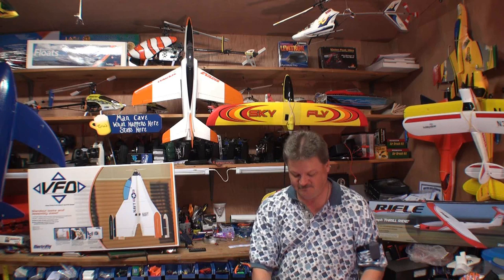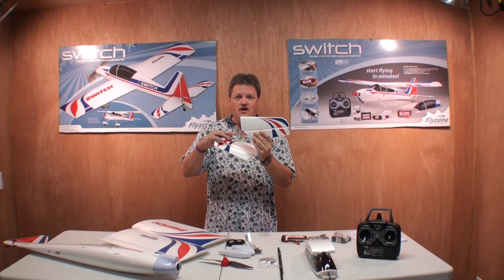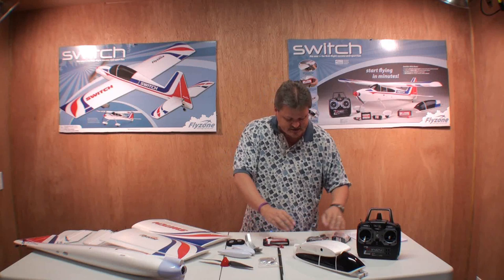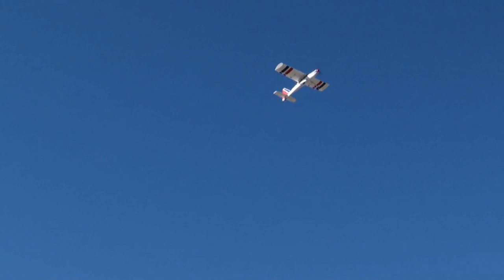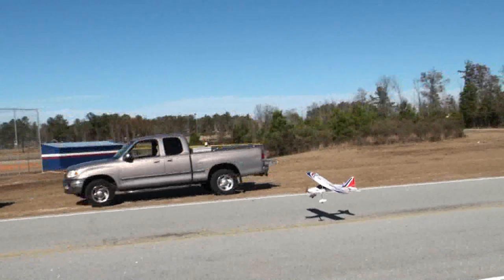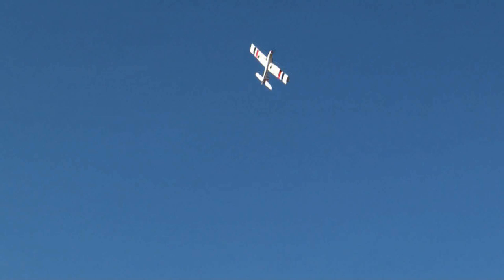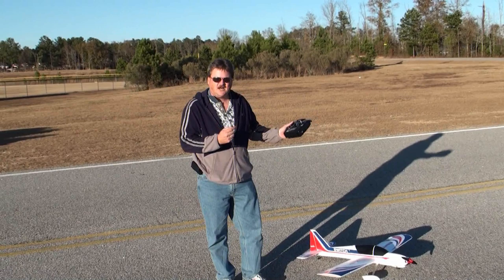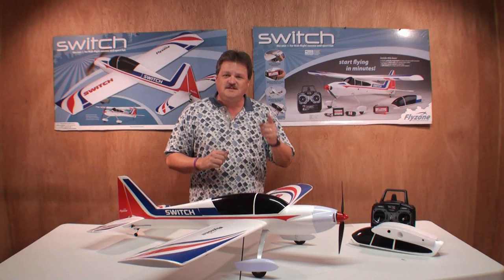The Switch RC Plane Review and Maiden Flight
You're probably attracted to R/C flying for the chance to perform dramatic maneuvers with a realistic low-wing model. But first, you have to master the fundamentals — which is faster and MUCH easier with a high-wing basic trainer.

Will you need to buy two planes to reach your ultimate goal? Not if your first is the Flyzone Switch.

Start in the trainer configuration to learn essential skills. Then "switch" to the low-wing sport configuration for more adventurous flying. It's quick, simple, and requires nothing more than what Flyzone already includes in the box.

The Switch offers the ideal combination of durability, agility and versatility. It will always be one of your favorite planes!

Please remember to Rate, Comment,

Thanks,

Eric Jordon

Background Music songs:

First Song:

Song Name: Pure Attitude
Genre: Electronica

Second Song:

Song Name: Take the Lead
Genre: Rock